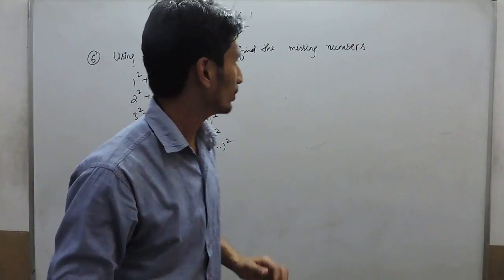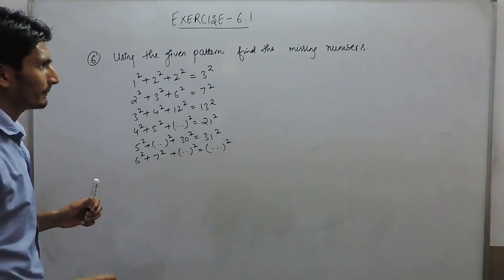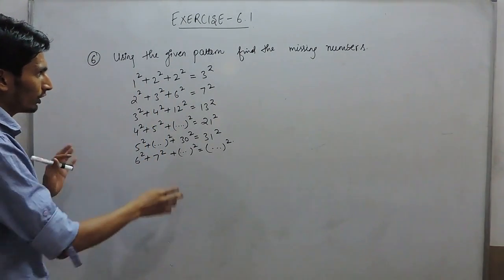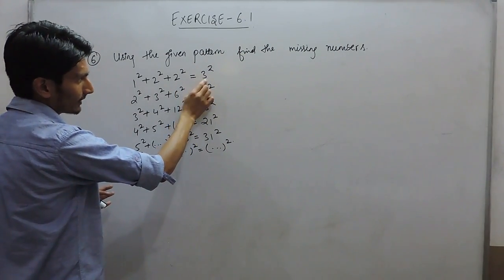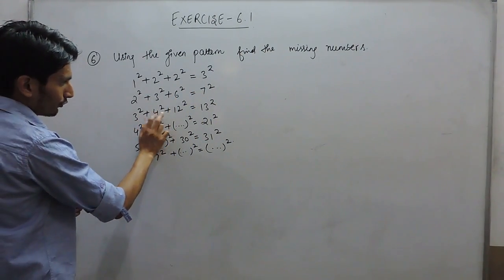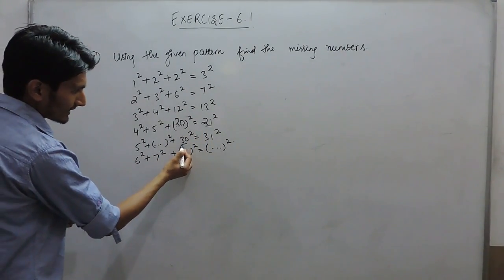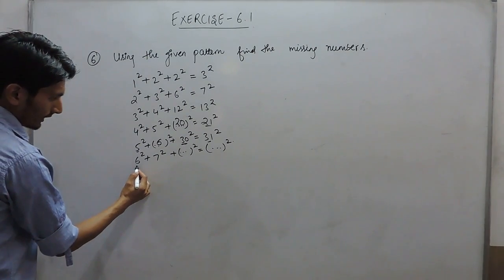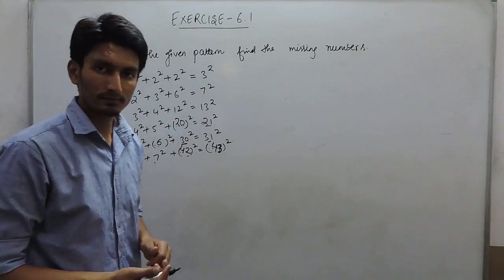Exercise 6.1 - Question 6 NCERT/CBSE Solutions for Class 8th Maths (Squares and Square Roots)